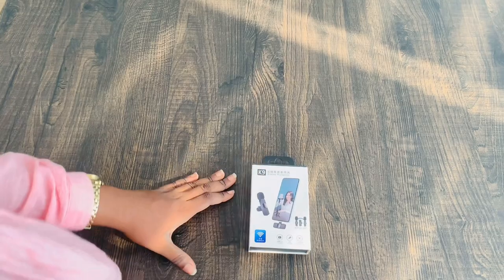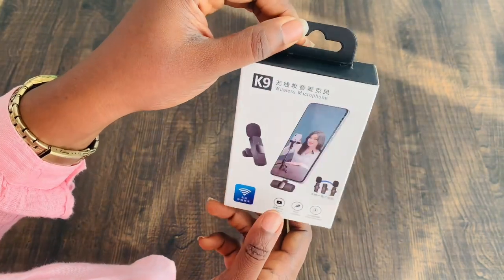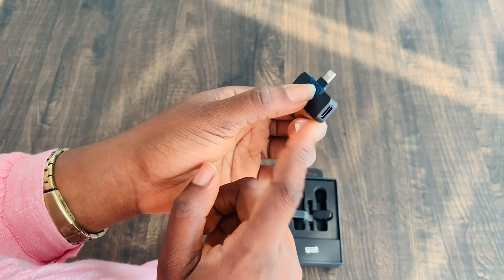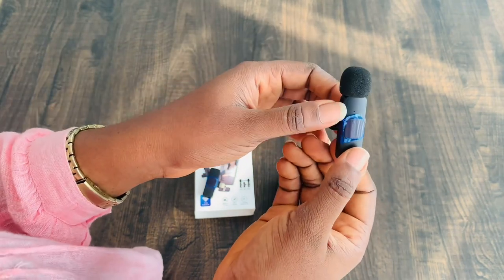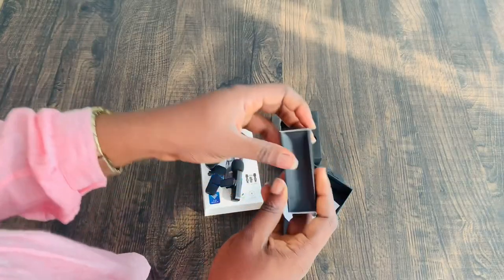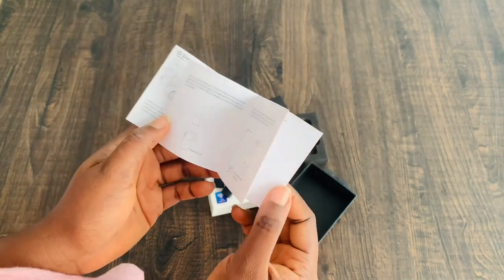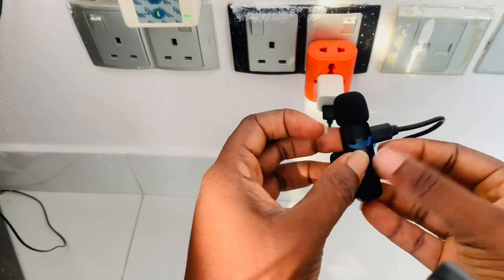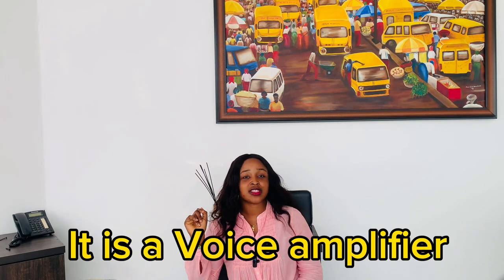K9 WIRELESS MICROPHONE REVIEW + HOW TO CONNECT| BEST MIC FOR CONTENT CREATION IN 2024 !!!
In this video, I will be unboxing the K9 wireless microphone, reviewing it and showing you how to connect the K9 wireless microphone.

Specs
Noise cancellation
Amplifies Voice
Receives Sound about 20 meter away from the device
Contains a receiver( Purchased for iPhone)
One USB cord for charging the microphone
2 Microphones

The information provided is based on personal experience and general knowledge.
The Creator and Channel is liable for any consequence or losses incurred.